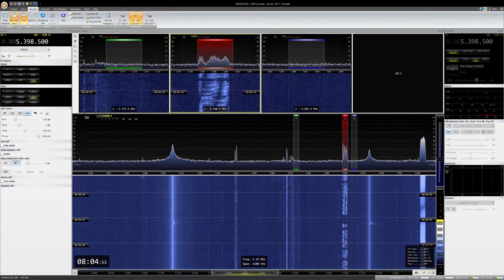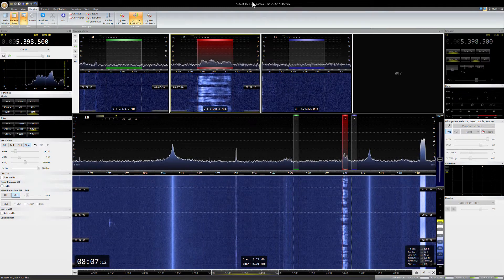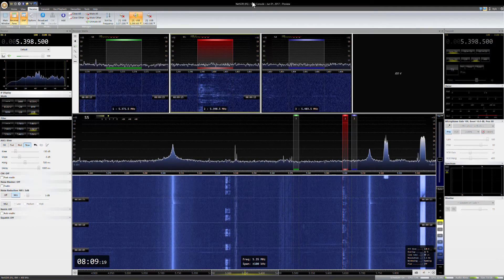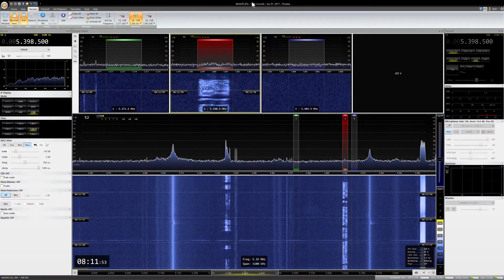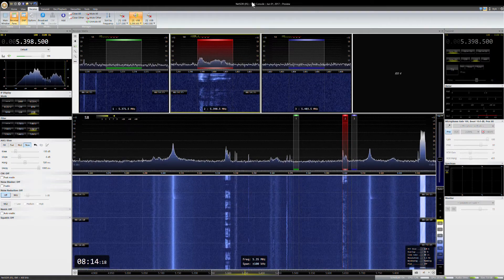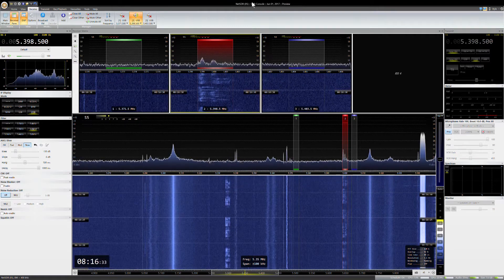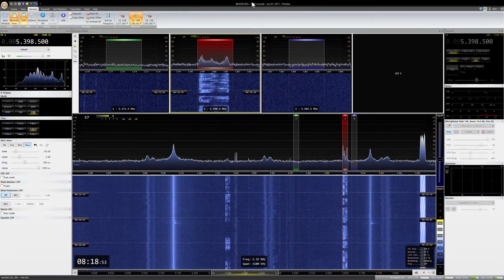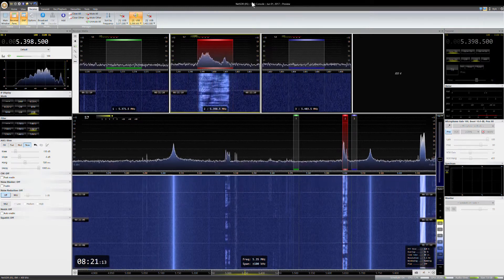NetSDR, SDR Console, Jun 02, 2017 - 60m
Amateur Radio, 60m, ANAN 8000DLE OZ1W, G4POP, GI0HWO and G8HQJ

Recording really for John, GI0HWO so he can hear his audio (which sounds great by the way)